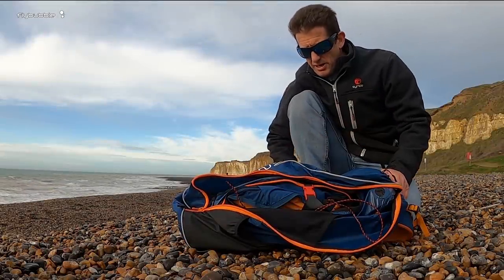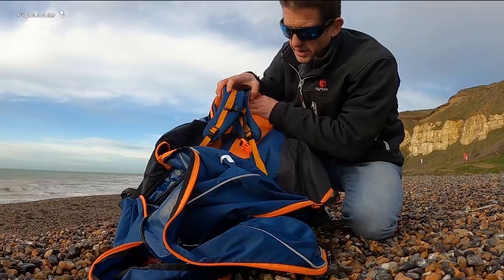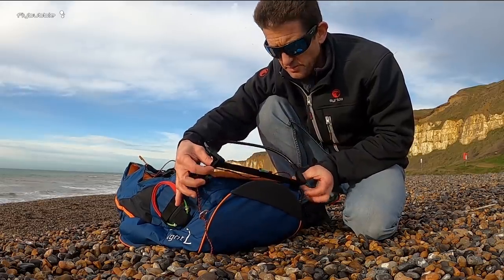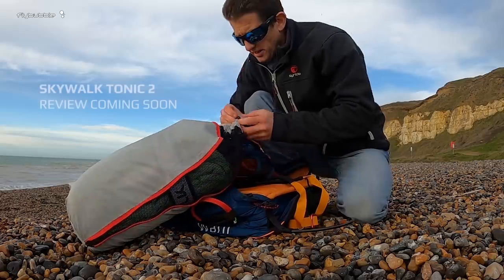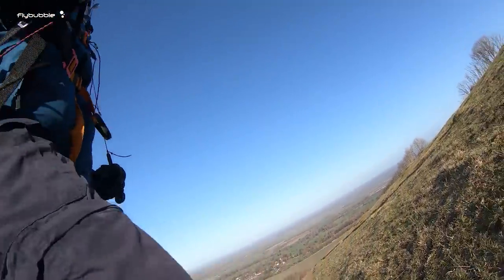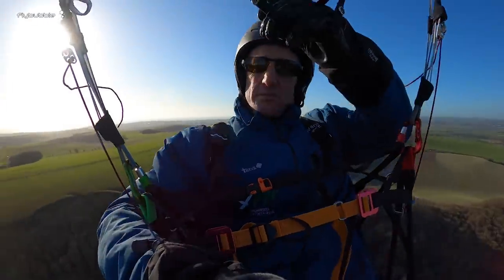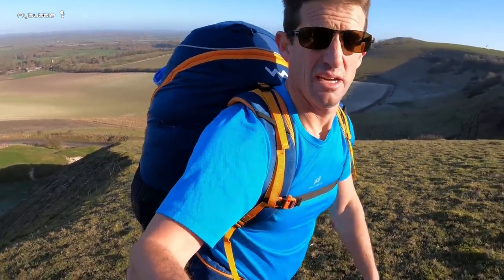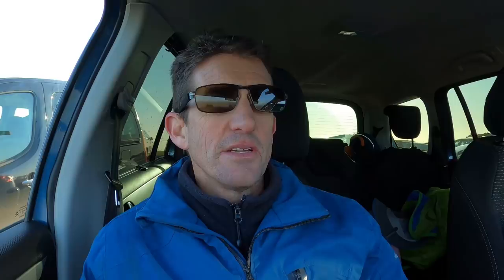Top of the class for the WANI LIGHT 2?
Woody Valley have released a new paragliding harness to challenge the competitors in the reversible 'hike and fly' category. Featuring an inflatable airbag protector, integrated reserve and spacious backpack, it impresses with clean visual design and comfortable finishes. What's it like to carry, and more important, how does it feel in the air?

You might also like:
How to Choose the Right Paragliding Harness

Flybubble aims to benefit the freeflying community and help freeflight pilots fly better, safer and more enjoyably.

Like what we do? The best way to thank and support us is to buy gear from us and recommend us to others. Review our service on Trustpilot and our products on Flybubble Shop.